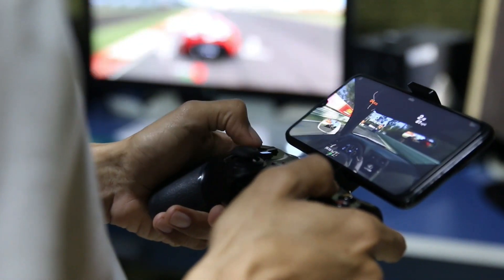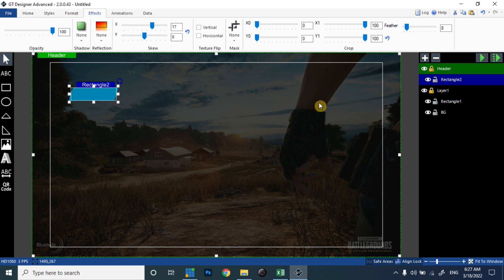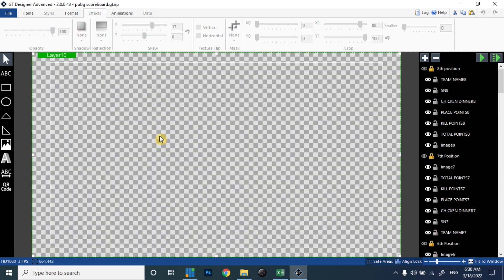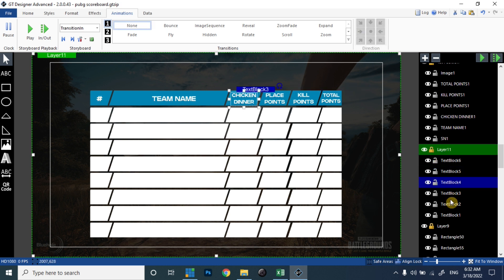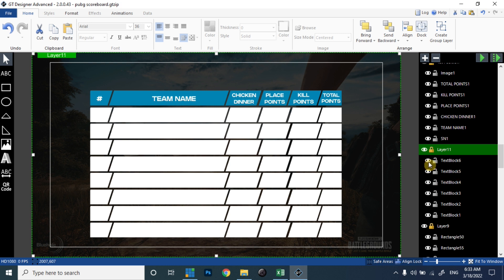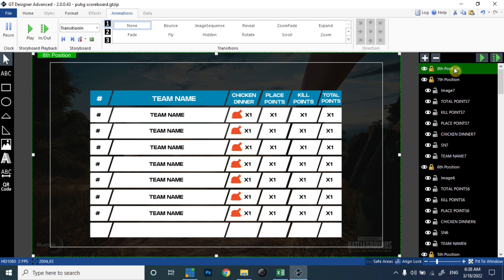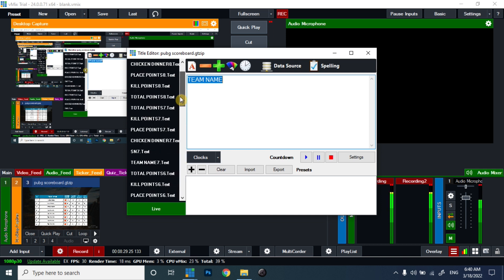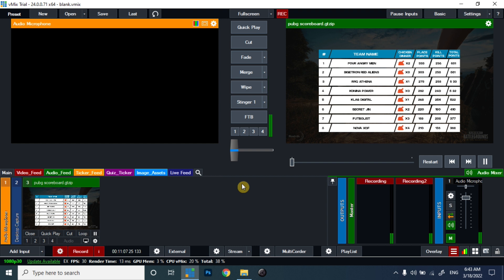VMIX PUBG Mobile scoreboard animation | How to design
Vmix is one of the most popular production software for TV and various live events productions. In this video tutorial, i show the pubg mobile scoreboard animation inside vmix with GT title Designer.